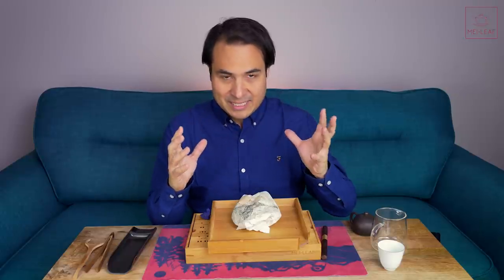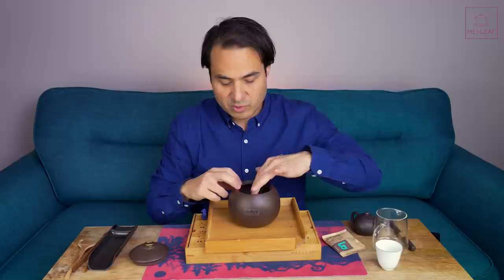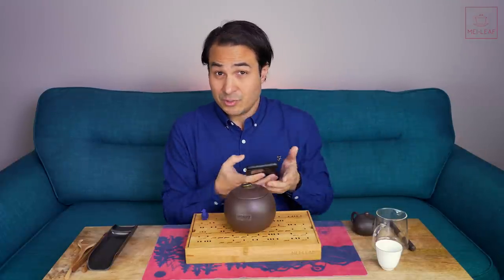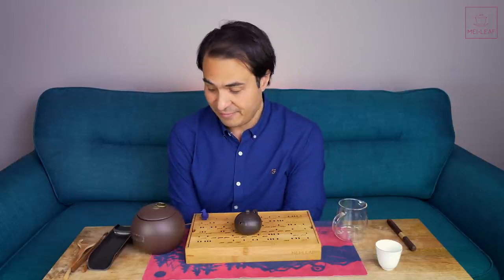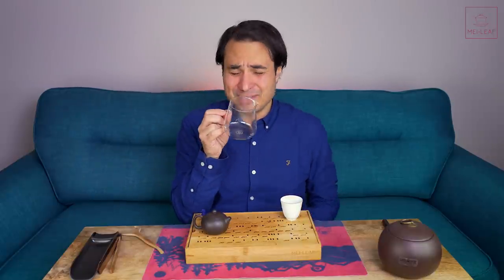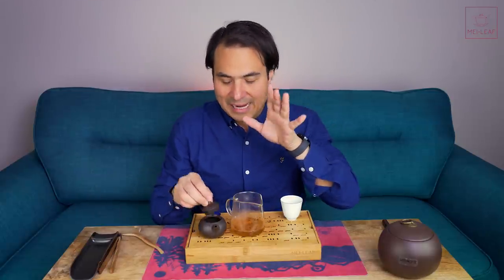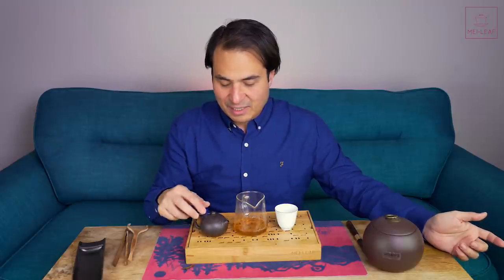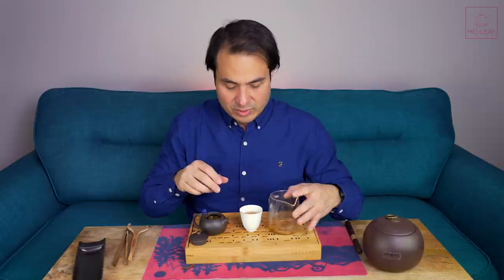HOW TO make your own LEGACY BLEND. A guide to make your own unique tea.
I love my Legacy Blend teas - a totally individual tea made by YOU. With a bit of skill and experience you can make the best teas without spending any more money!